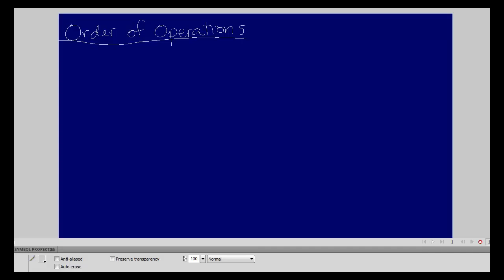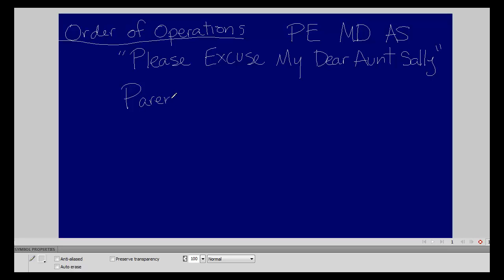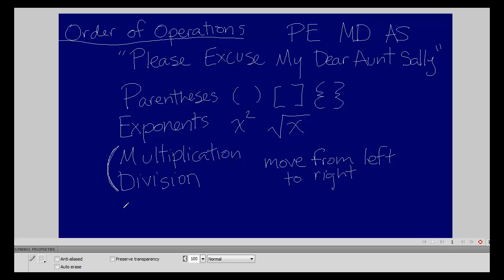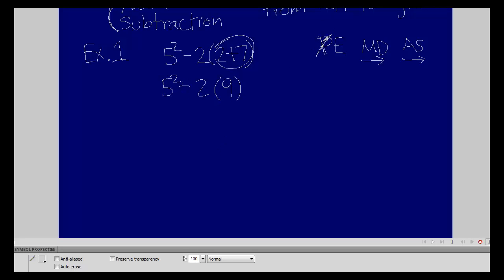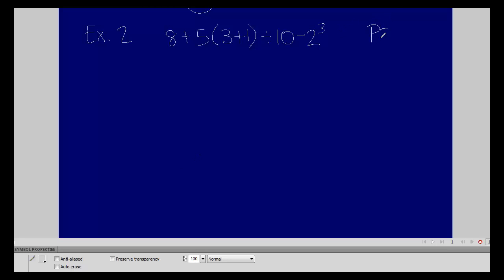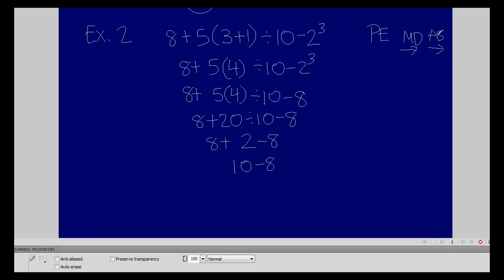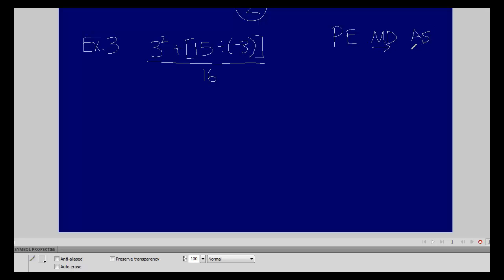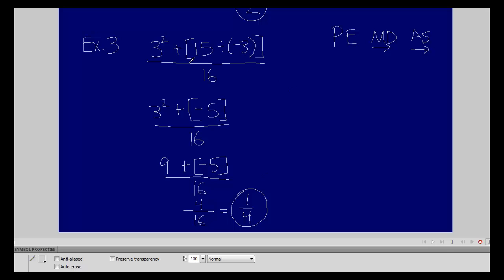Order of Operations (PEMDAS) Lesson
Lesson on Order of Operations